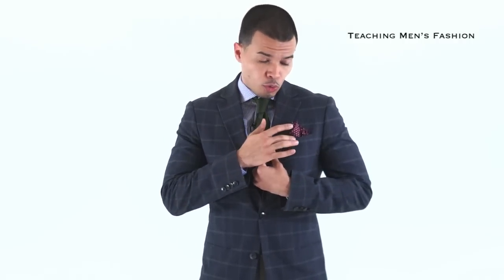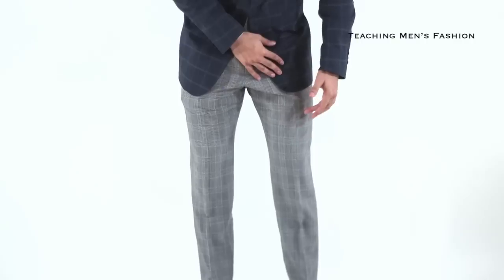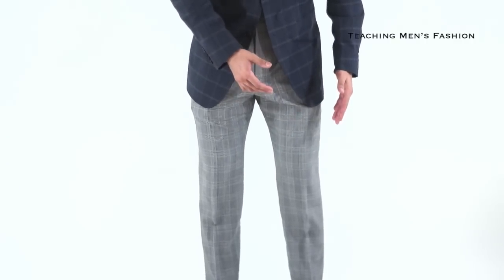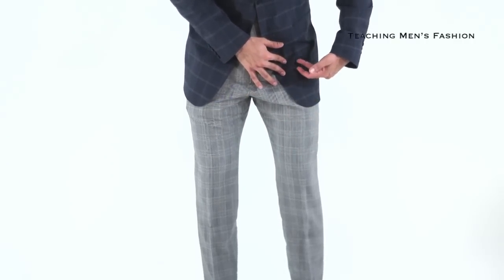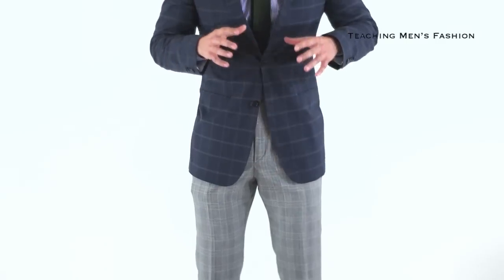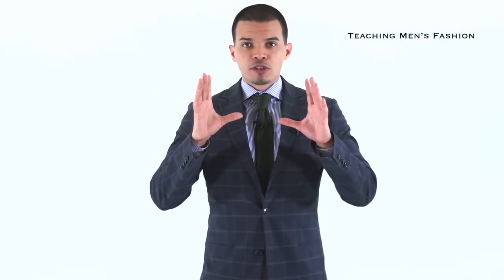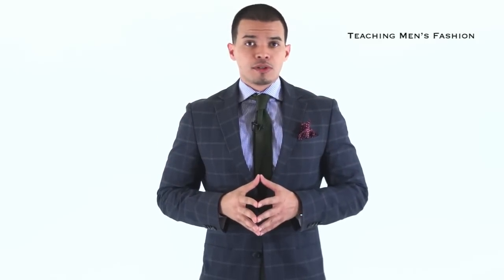How to Mix Different Prints and Patterns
In this video we teach you how to successfully mix prints and patterns in your outfits.